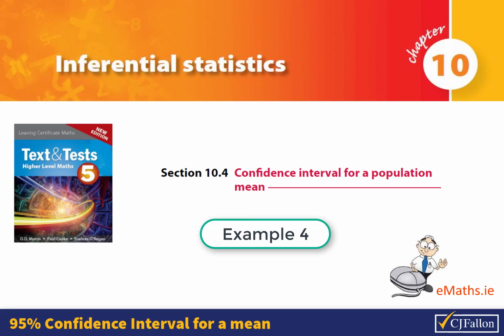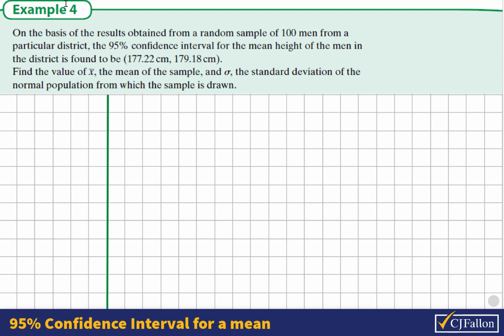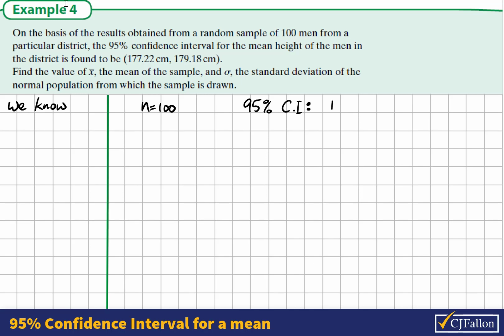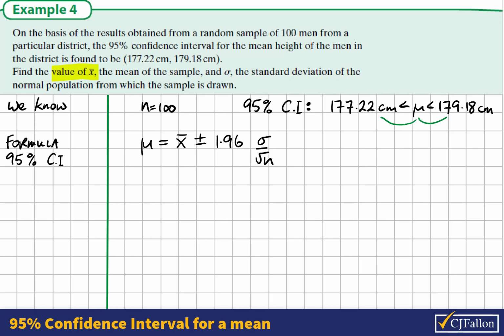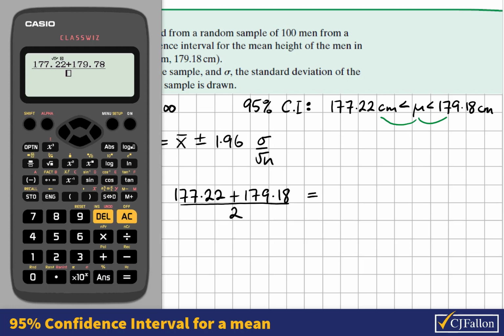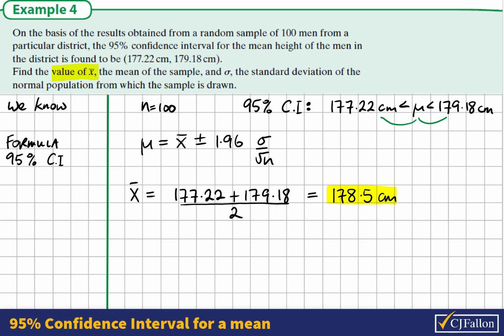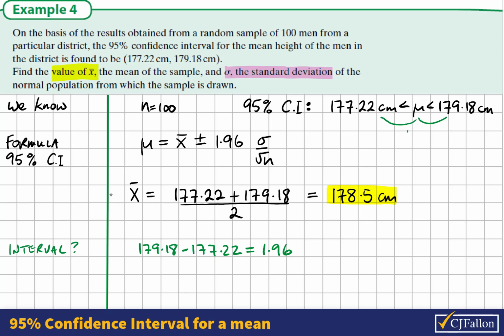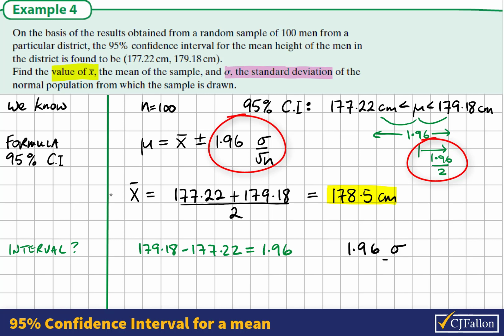Inferential statistics e.g. 4.4 Confidence interval for a mean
LCHL Maths
95% confidence interval for the population mean